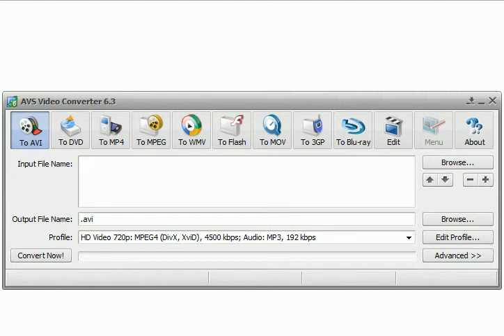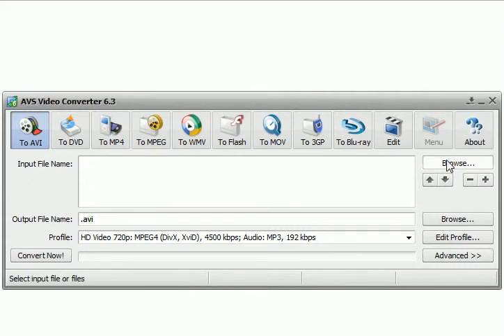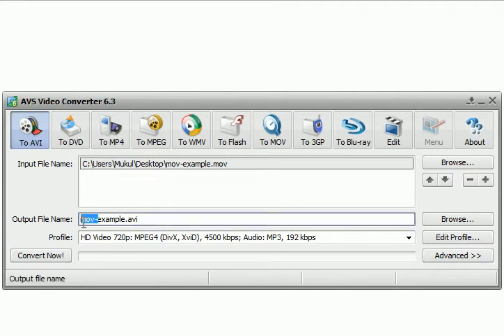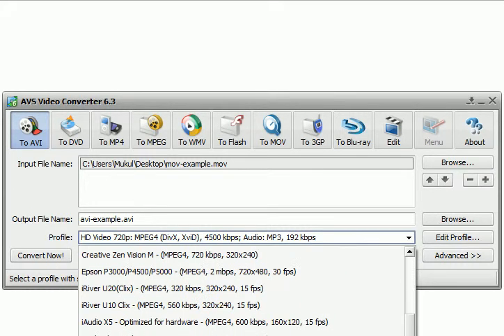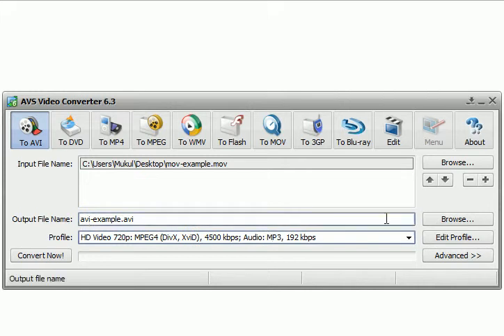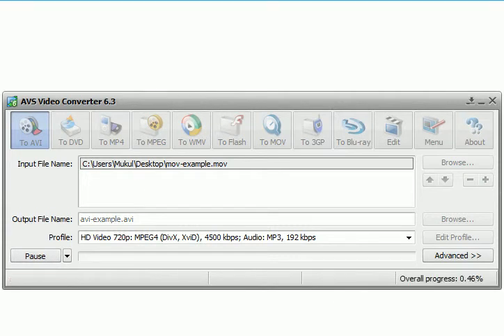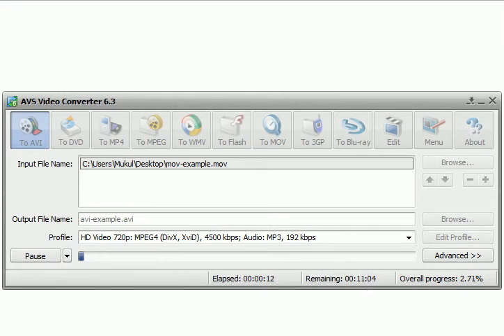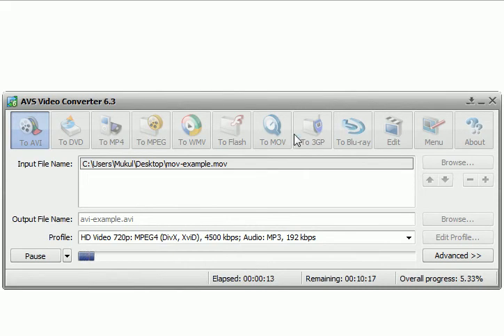How To Convert MOV to AVI Easiest Method (Apple, Quick Time to work with other players)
This software makes it super easy to convert MOV to AVI.  You can use to watch files in quick time, real player or any other player.